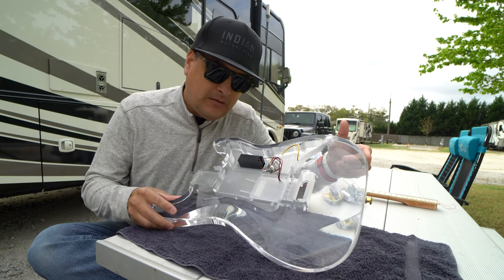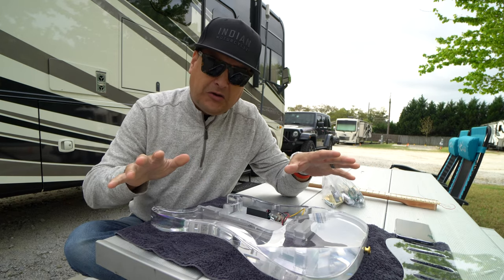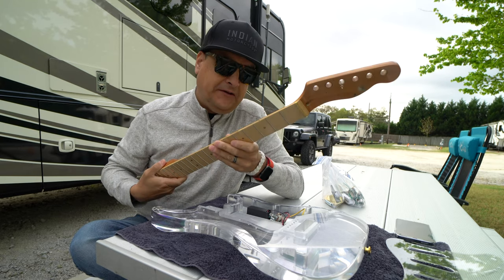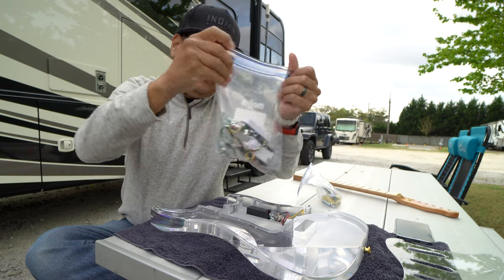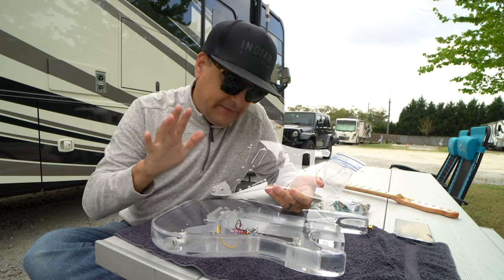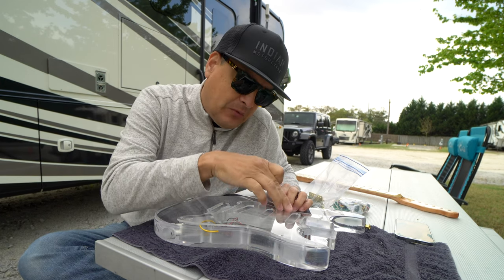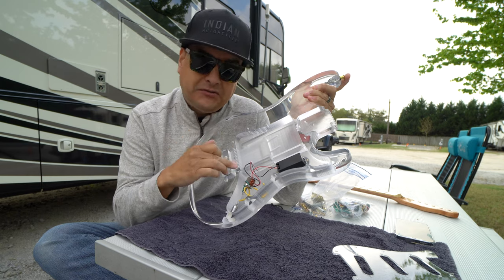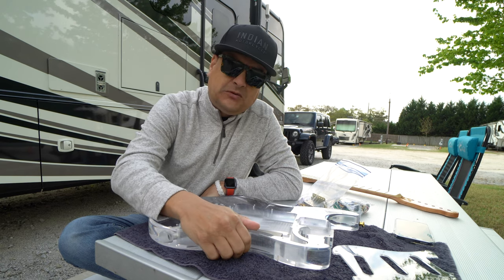Upgrading The Cheapest Clear Stratocaster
We bought the cheapest clear stratocaster on ebay. In this video we start the upgrades This is part 1